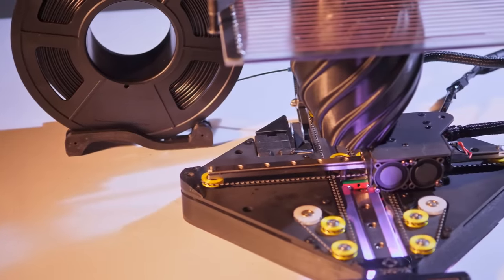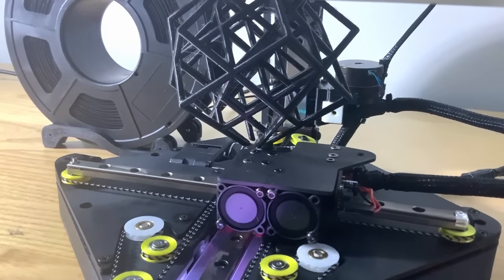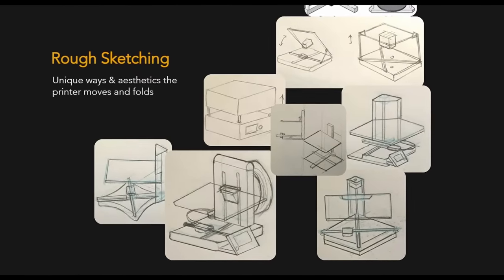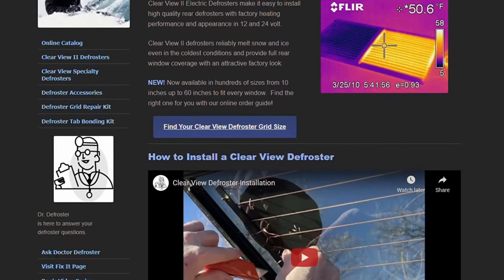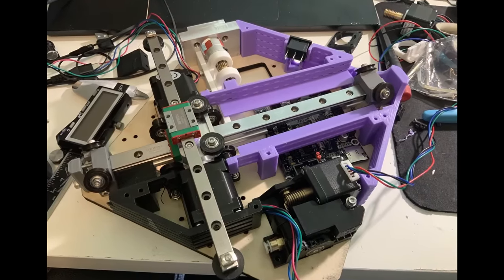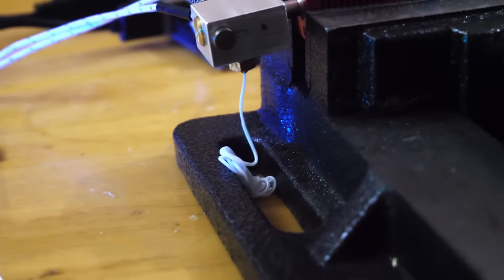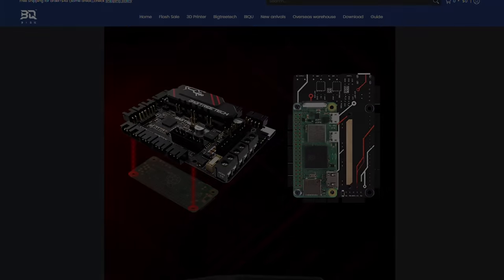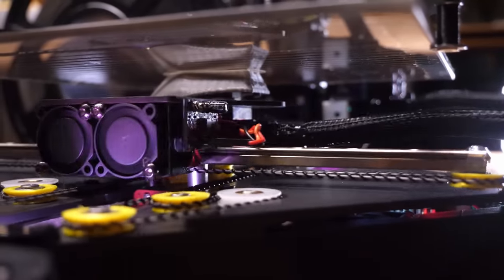A 3D printer unlike any other, fits inside a spool box? - Positron V3 intro & Design Story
Upside-down, compact, portable, and super fast 3D printer - Positron V3 has it all. A compact 3D printer that packs into a filament spool box, so you can take it anywhere you want. This design is looking at a 3D printer less like a stationary machine, but more like a powerful tool in a maker/inventor's tool kit. The printer deploys and folds up in less than 90 seconds, fits easily inside a bag, and prints at 200+mm/s.

Alternatively, if you like to support me directly and say thanks; you may make a donation

(0:00) Intro
(0:44) Positron V3 Feature Overview
(4:52) Positron V3 Print Quality
(7:53) Sponsor Message
(8:22) Positron Series Inspration
(11:50) Positron V1 Design Story
(20:22) Positron V2 Design Story
(26:02) Positron V3 Design Story
(29:30) IMPORTANT ANNOUNCEMENT
(31:54) Montage